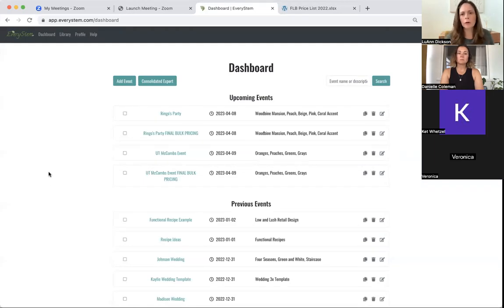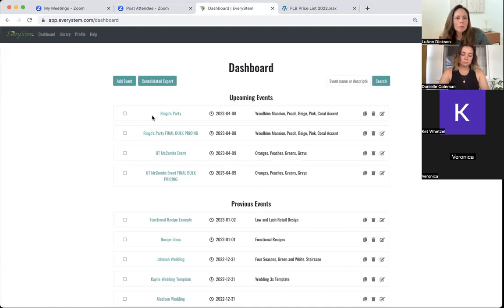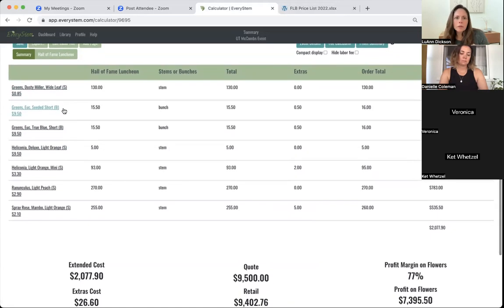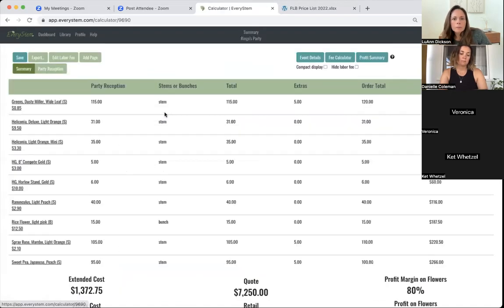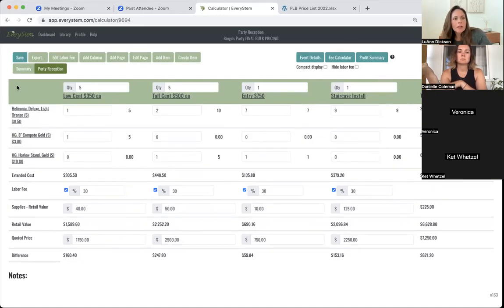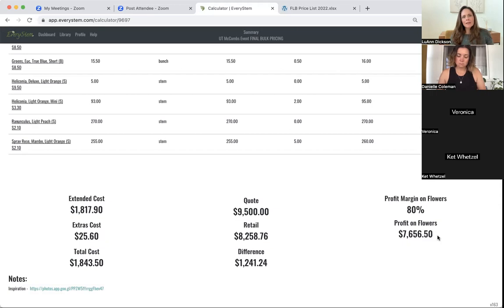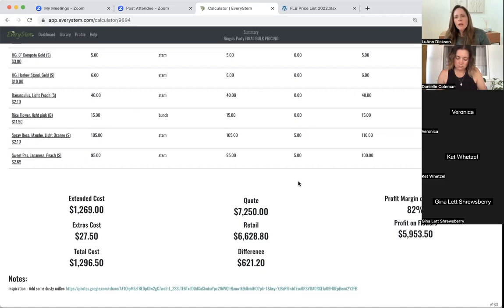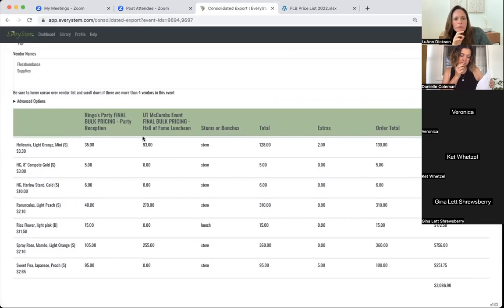EveryStem Member Zoom: Maximizing Profit on Multiple Events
How to maximize profit on multiple event weekends using EveryStem and the new consolidated order feature.